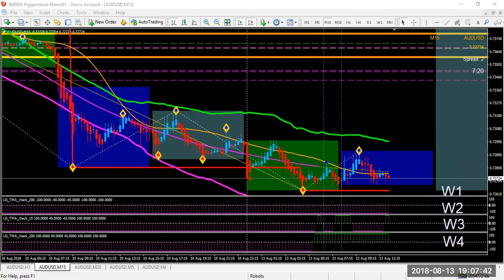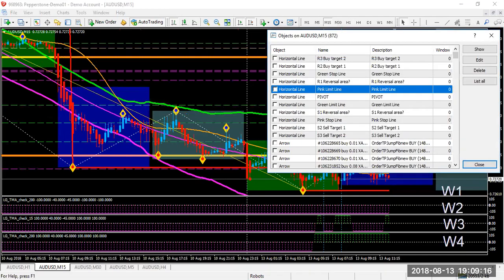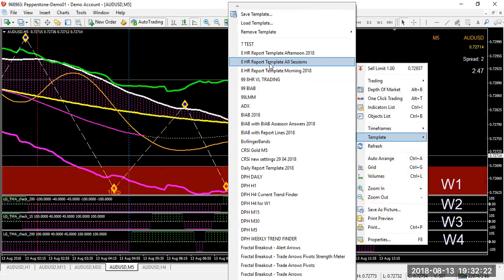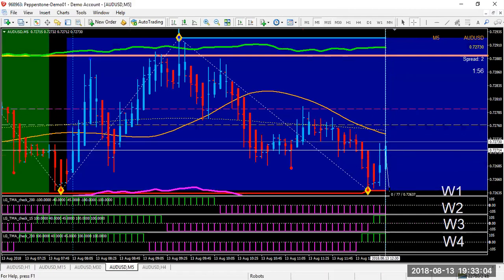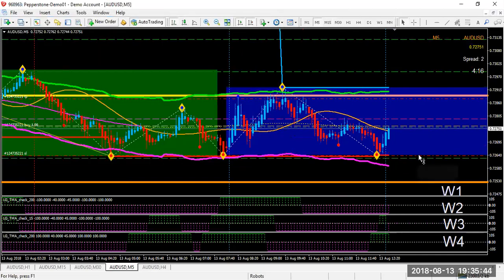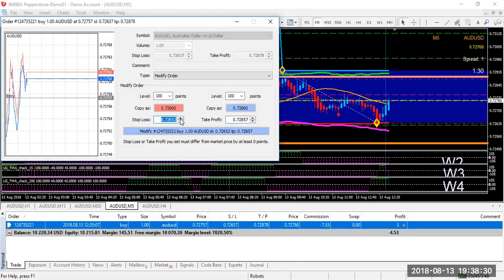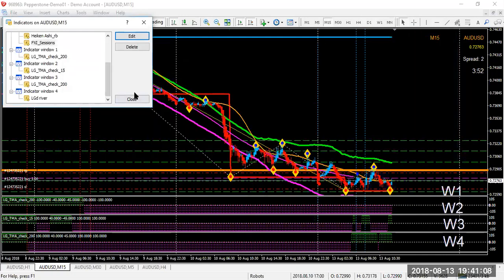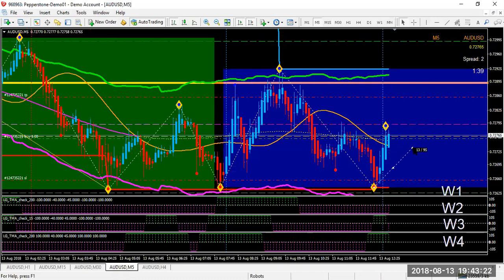Webinar 13th August 2018 - Born To Live Free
8 Hr Report Process and Trade entry.